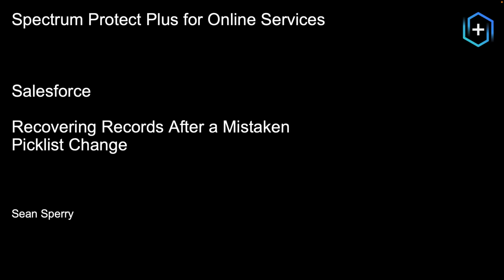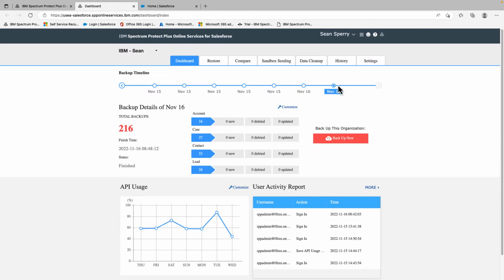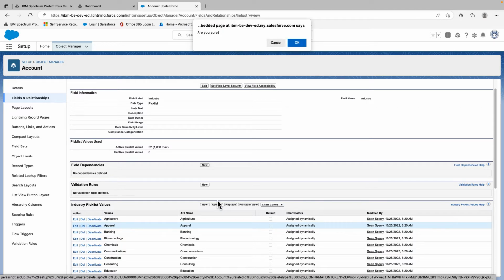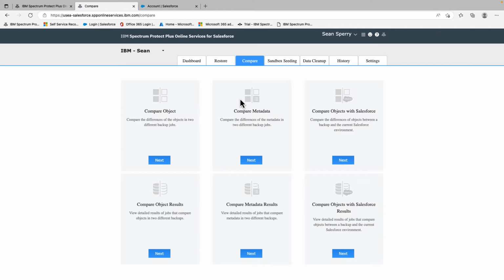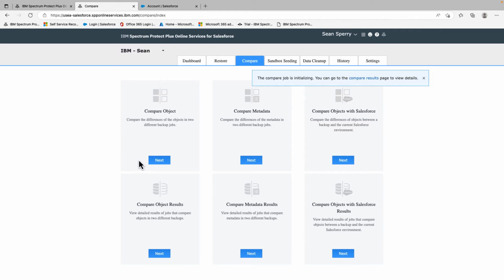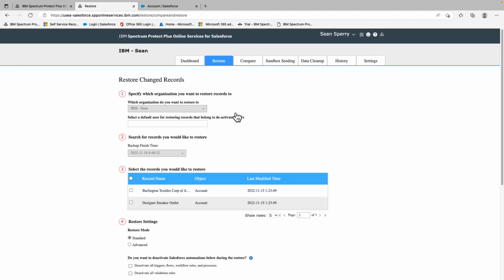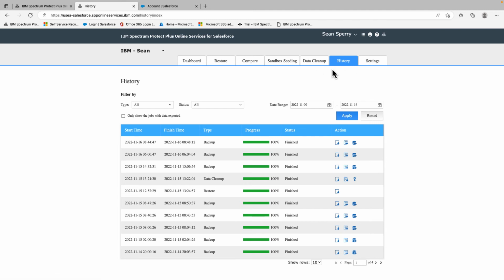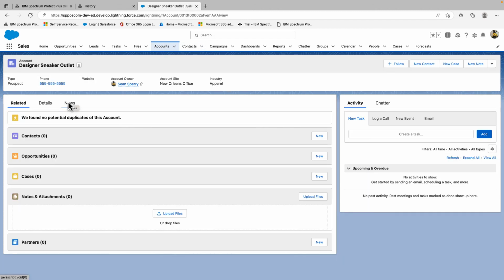IBM Storage Protect for Cloud Salesforce: Mistaken Picklist Change Recovery - Demo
Recovering from a mistaken pick list change in Salesforce is demonstrated in this video.  Sean shows an example of records from a standard object being changed due to a change in a Salesforce picklist.  Then he compares all the records in the Salesforce object to a backup and restore the fields of the records back to their original value.

Thank you Sean Sperry for this demo.